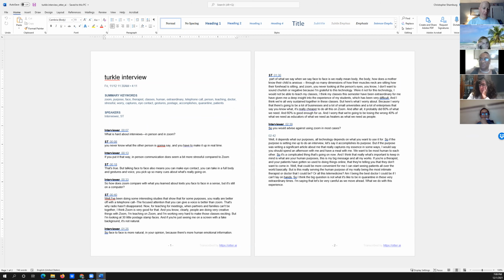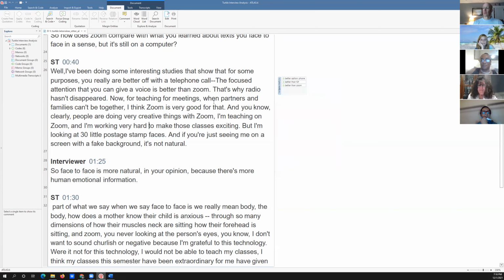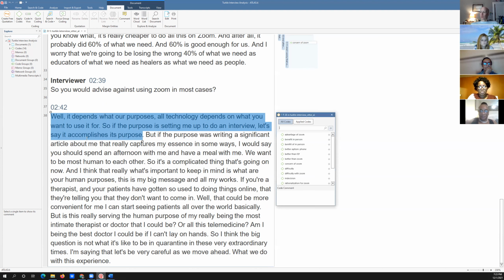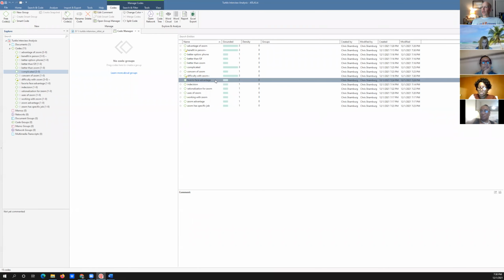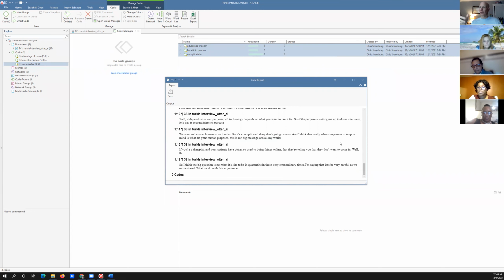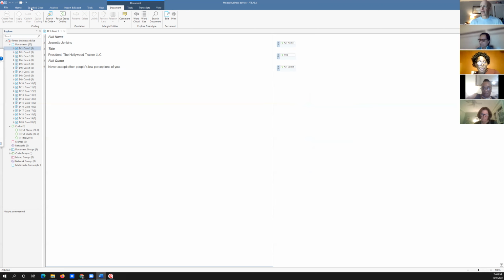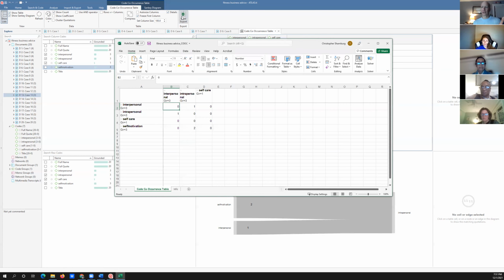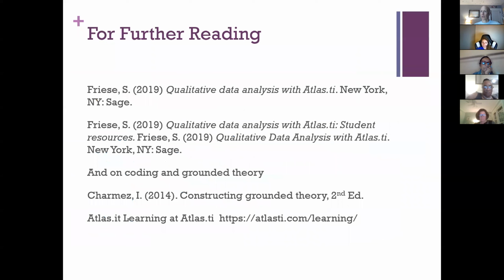Introduction to Qualitative Research with Atlas.ti (Workshop 12/1)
An introduction to Atlas.ti 9.